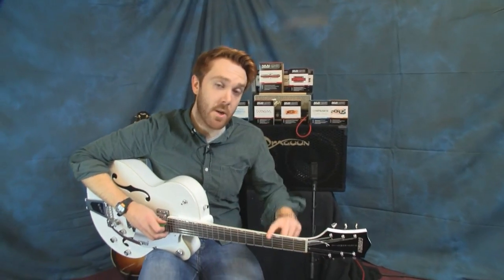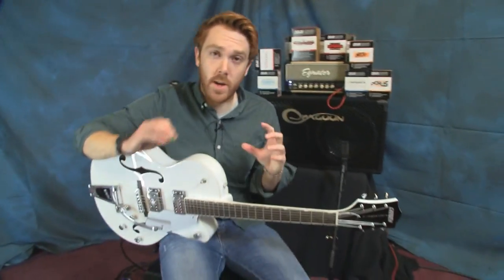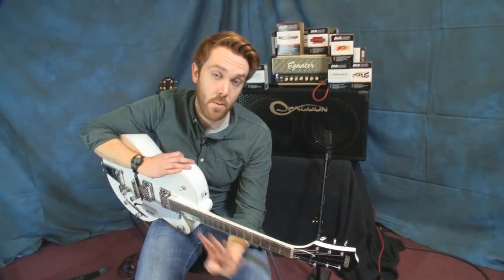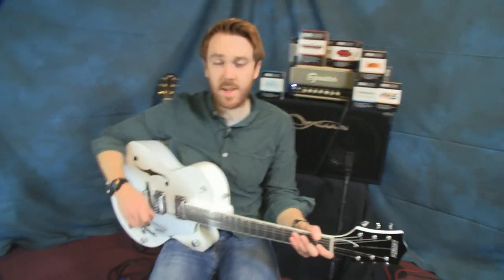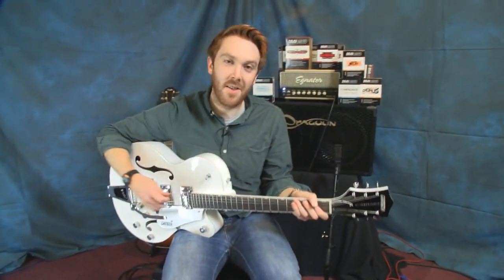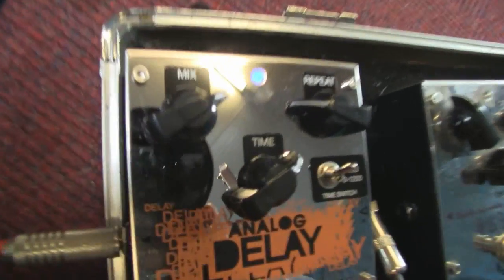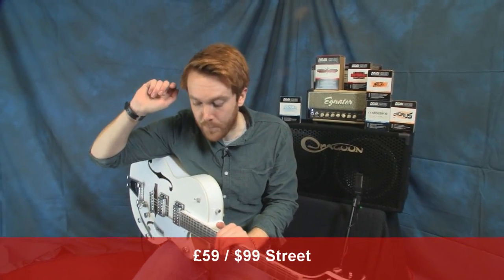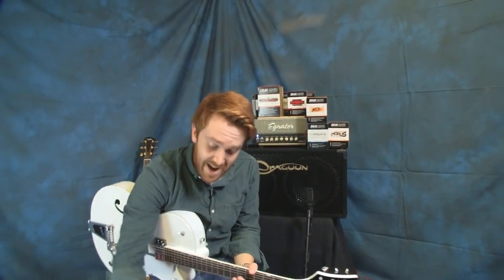Akai Analog Custom Shop Pedals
Chorus, Flanger, Compressor, Phase Shifter and Analog Delay pedals from Akai.